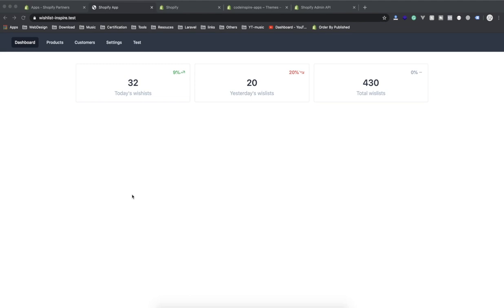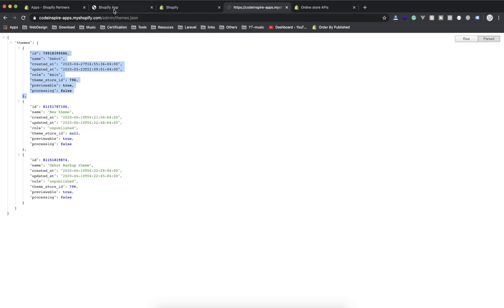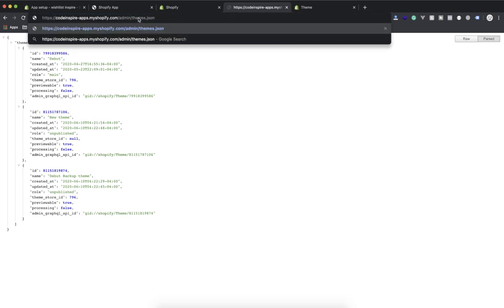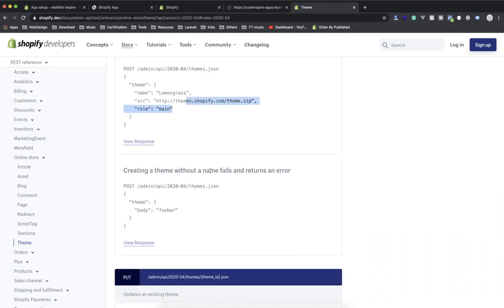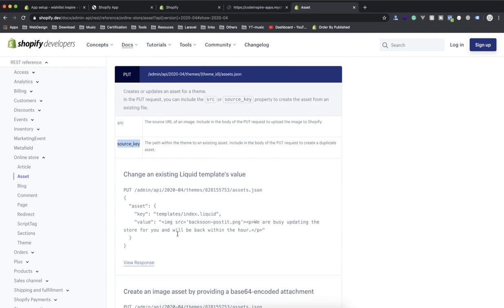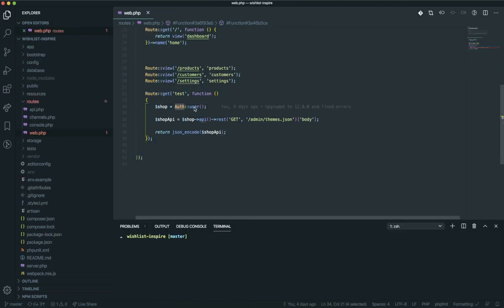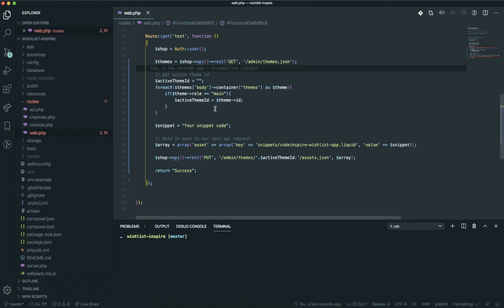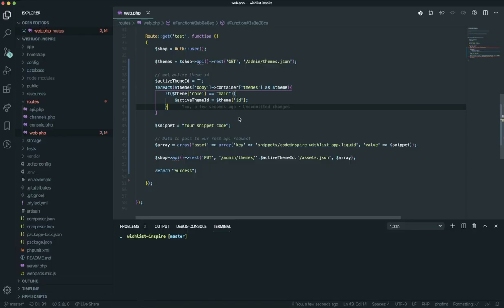11 - Rest API with Shopify Theme and Laravel Explained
Rest API with Shopify Theme and Laravel Explained